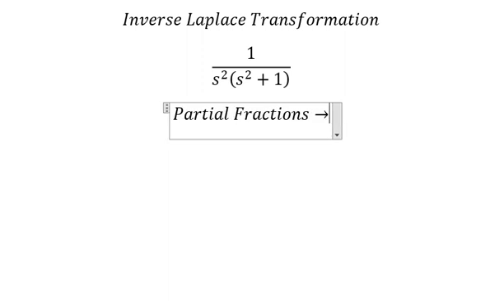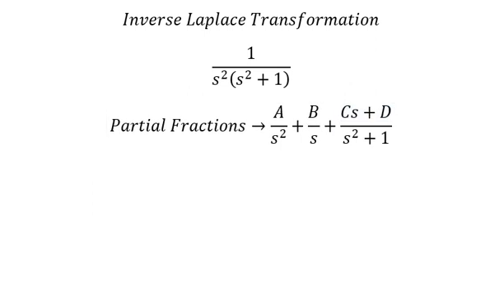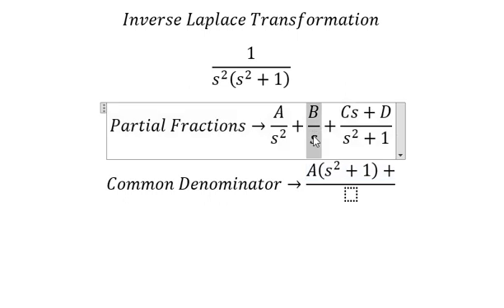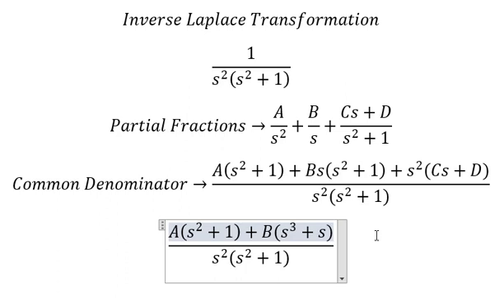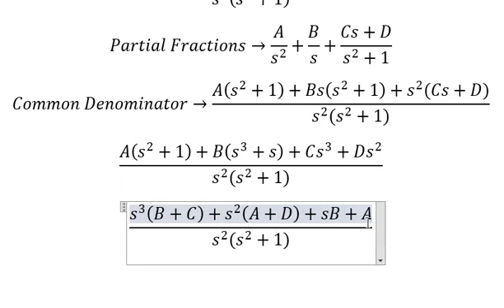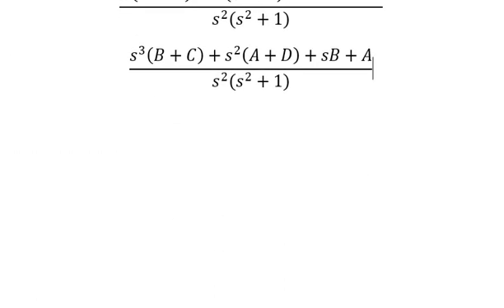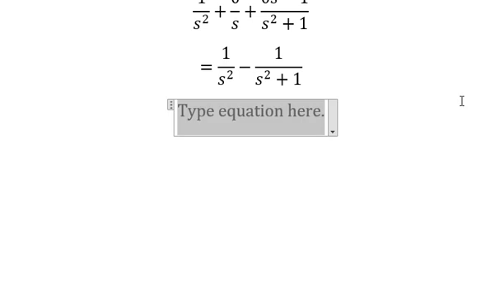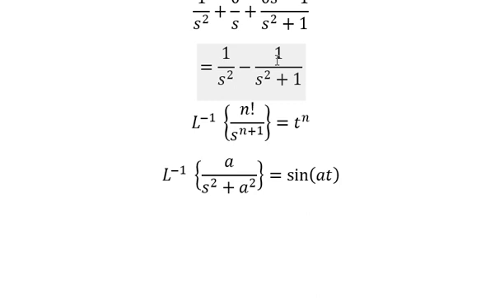Calculus Help: Inverse Laplace Transformation 1/(s^2 (s^2+1) ) - Partial Fractions - Techniques